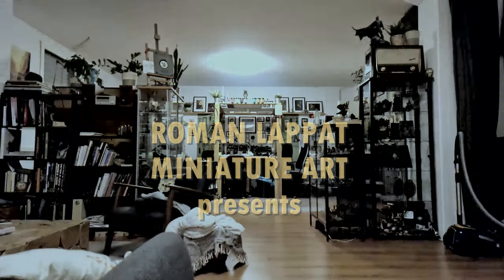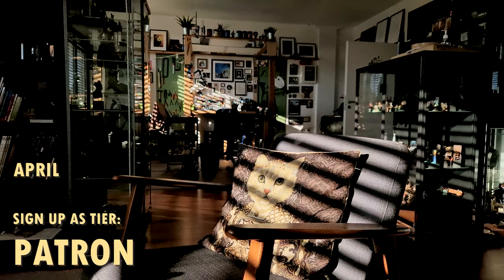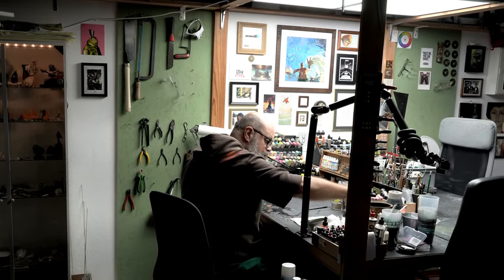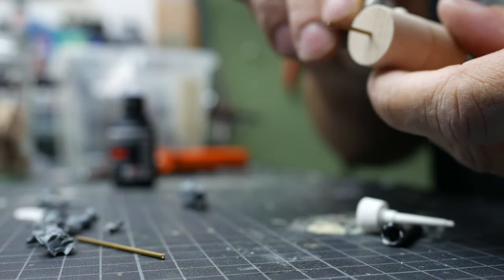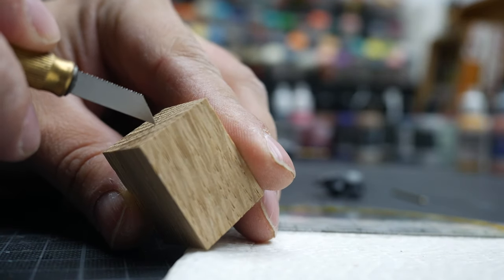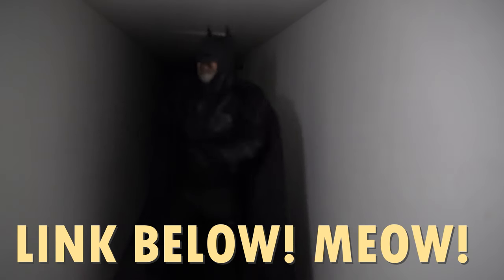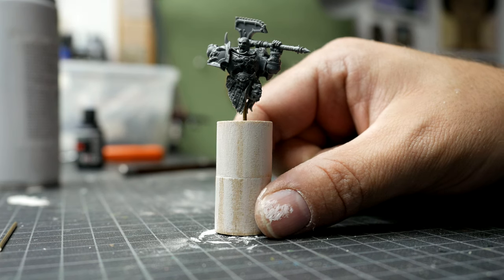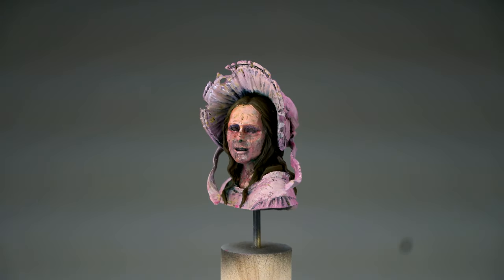Destroy and Rethink your WARHAMMER Miniatures in Creative Ways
and like the video! You will help this channel to grow!

Relevant Links!
Black and White ebook Tutorials
Texture Plate Fur by Green Stuff World

🏆Support Roman and discover his beyond painting PDF Tutorials:

Free Music by YouTube Library:
Immortal - Neffex

Licensed Music by Premium Beat:
Electro Vortex by Cymatix - LICENSE 5524935
Small Emotions by Century Music - LICENSE 5246161
Moon Racer by LATG Music - LICENSE 4999409

Painting miniatures for your warhammer & d&d games. Age of sigmar and warhammer 40k. Blood angels, Slaanesh, Death Guard, Space Marines, Space Wolves, Stormcast Eternals, painting scale models, miniature busts! How to paint NMM. How to paint warhammer, how to paint d&D figures. Unique warhammer dioramas . Learning from the pro. Pro Tips.